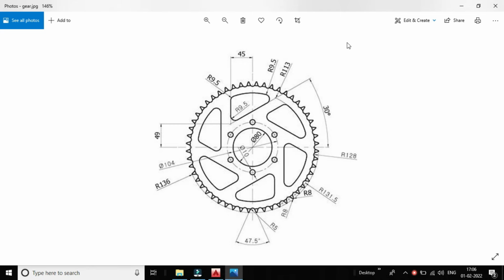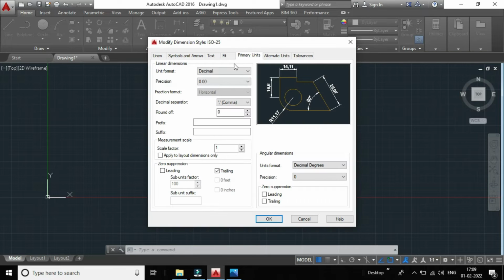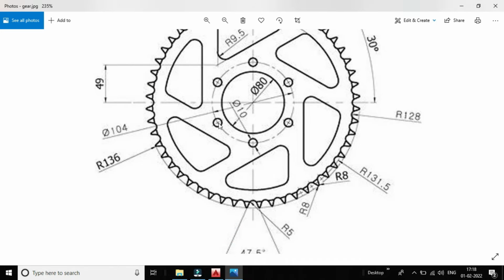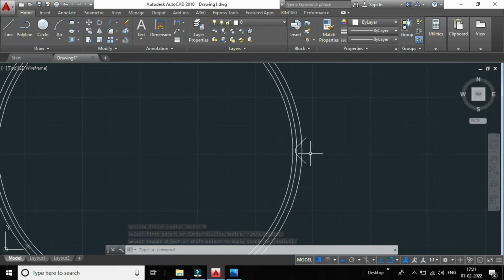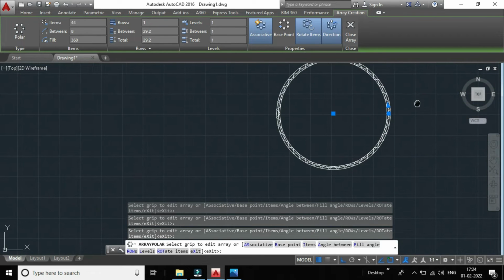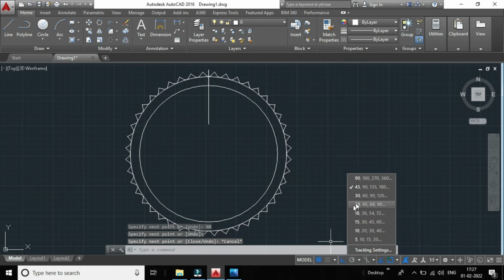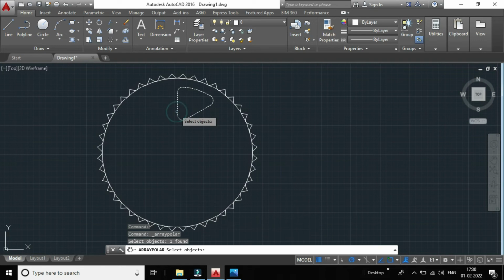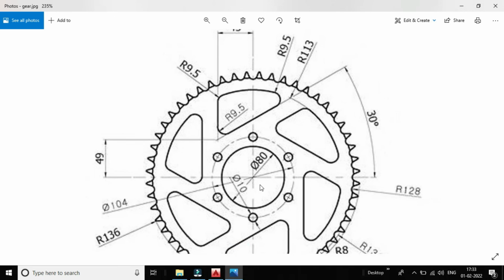mechanical gear BY PRAYING LIPS FOUNDATION for BTECH / MTECH PROJECTS CONT 9866548910